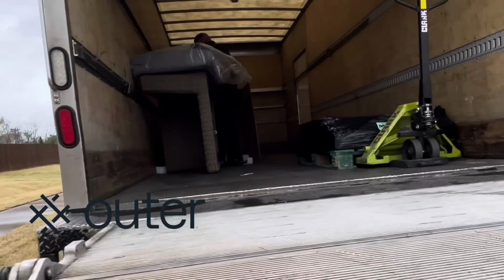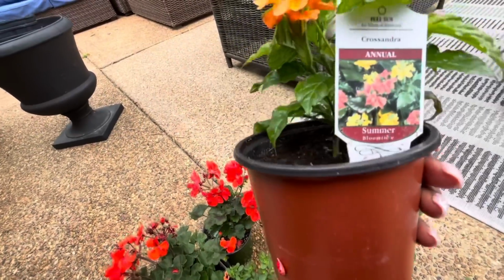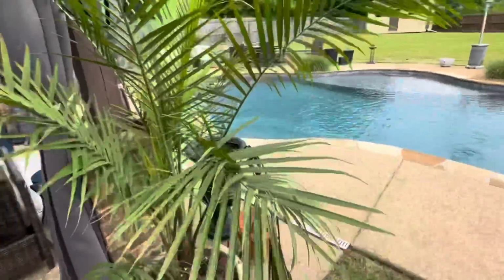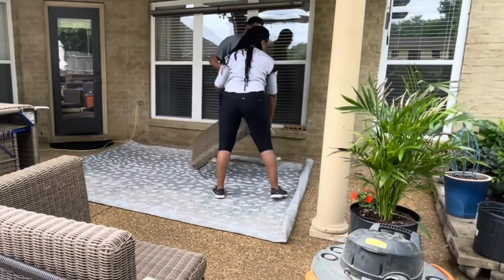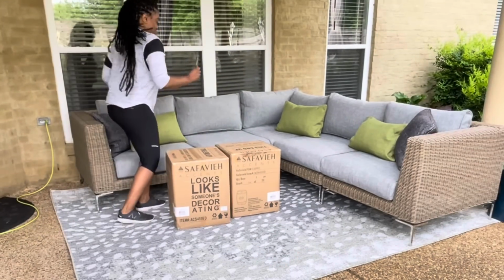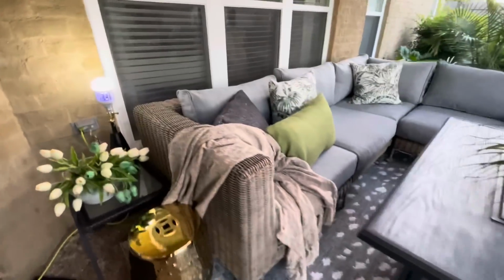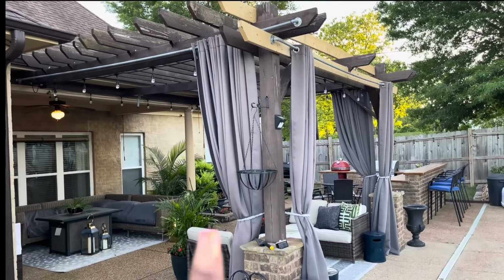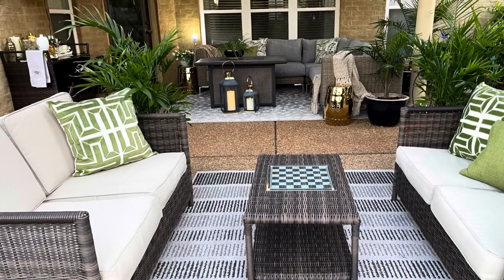Extreme Backyard Oasis | Outer patio furniture | Patio 2022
New Patio furniture | Decorate with Me | Outer

If you are new welcome.  Also thank you to KGorge for gifting the patio curtains

Patio Curtains ***Note 3 weeks in and the gray color has faded***

Gold garden stool/table